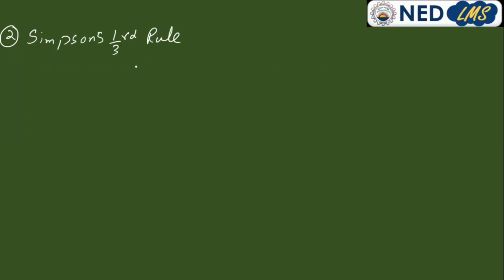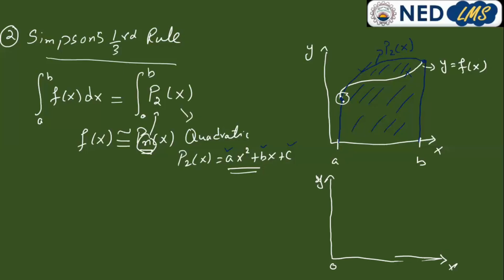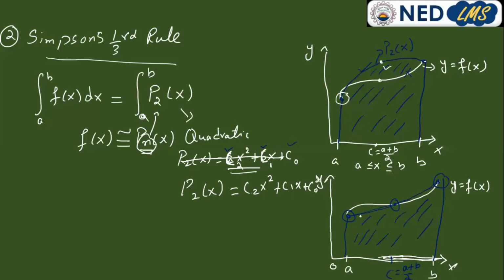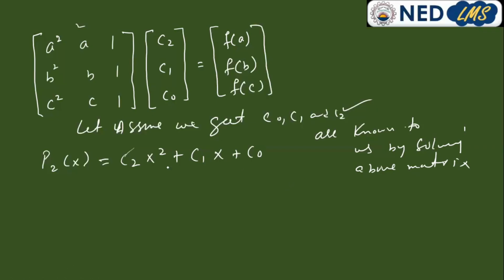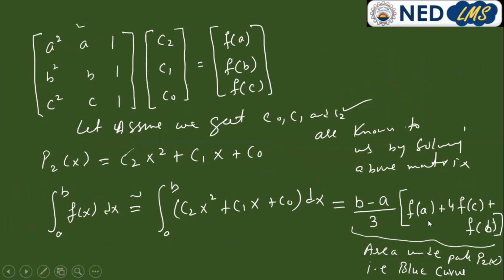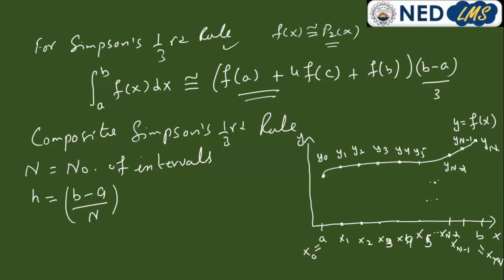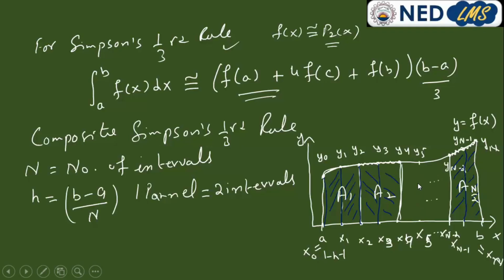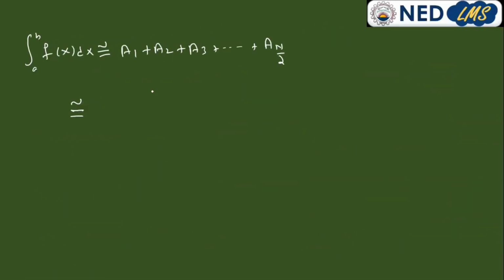Basics of numerical integrations—Simpson's 1/3 Rule of Integration—Part 3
In this video lecture, I have covered Simpson's 1/3 rule of integration.